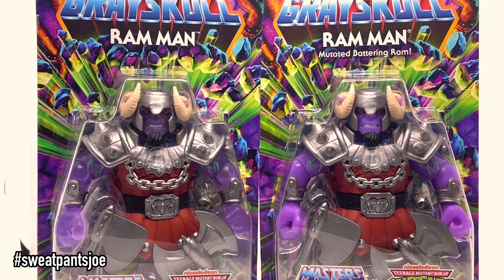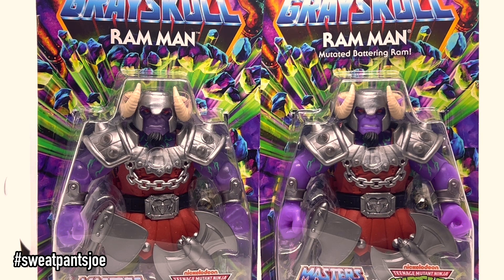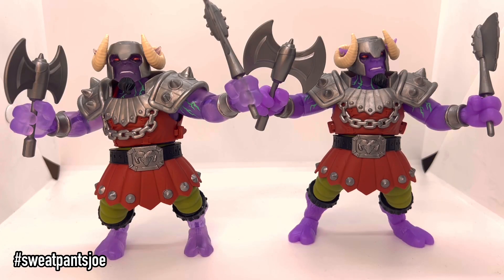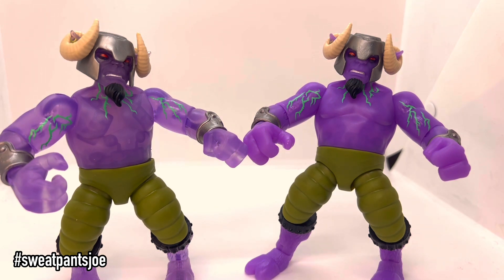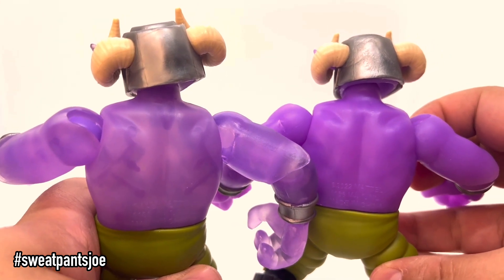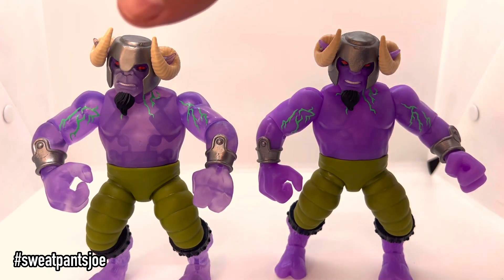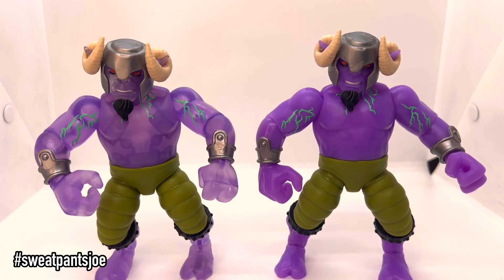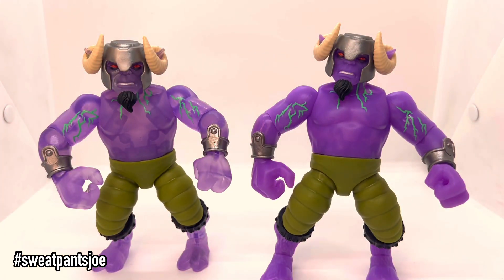Ram Man Turtles of Grayskull Variant!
This is an unboxing video of the two different Ram Man figures from the Masters of the Universe Origins Turtles of Grayskull line. One figure is made of translucent plastic while the other figure is made of a solid purple plastic.

This is an action figure review intended for adult collectors but is suitable for all ages.

Check out some of my other Masters of the Universe Origins Reviews Here

Bret “Hitman” Hart & Andre The Giant Masters of the WWE Universe Figure Review / Unboxing | Wave 7

How To Make Your Masters of the Universe Origins Skeletor Figure look more like the Vintage Figure

Check out some of my other toy reviews here

Ram Man Variant
ram man variant
Ram Man
Turtles of Grayskull
Variant
MOTU Origins
MOTU
Masters of the Universe Origins
Mattel
Action Figure
Unboxing
Review